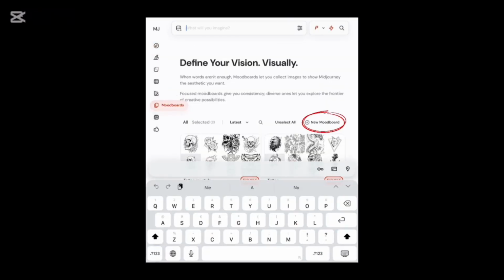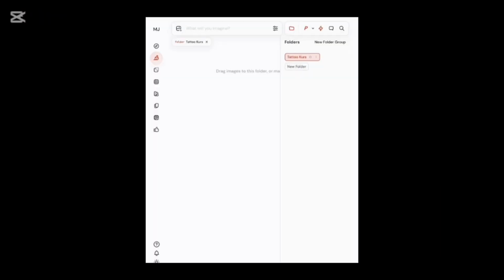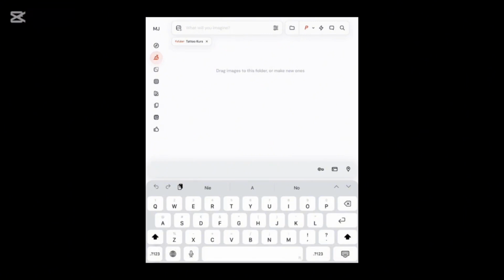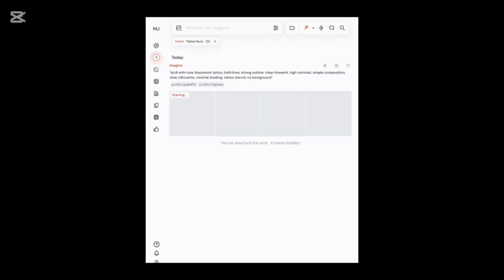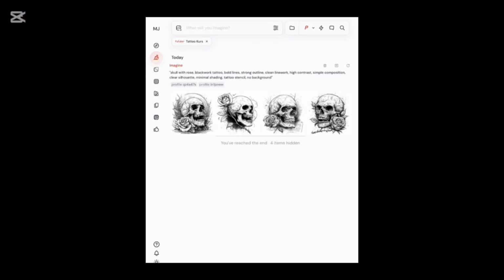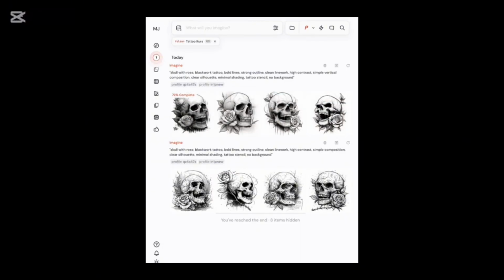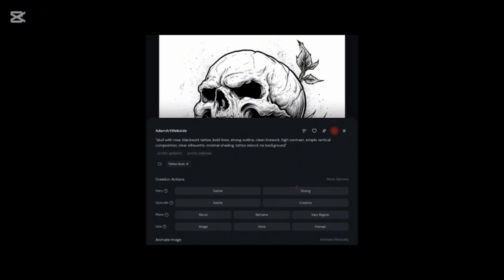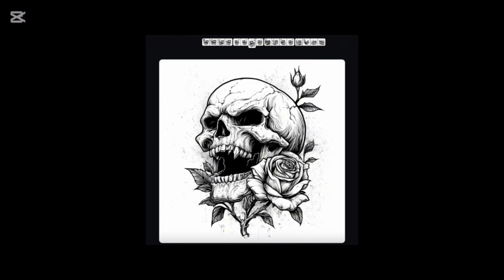#4 Midjourney Tattoo Design Tutorial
In the previous videos, we covered prompt structure, effective prompting, and the importance of moodboards in creating consistent AI-generated artwork.

Now it’s time to put everything together.

In this video, I’ll show you my complete Midjourney workflow for generating tattoo designs — from selecting a moodboard and writing the prompt to generating, evaluating, and refining the final design.

You’ll learn how to gain more control over your results, avoid random outputs, and use Midjourney as a practical tool in your creative process.

📚 Tattoo Design Workflow with AI (Amazon Book)

New videos are published regularly covering Midjourney, ChatGPT, prompting, moodboards, tattoo design workflows, and real-world applications for artists.